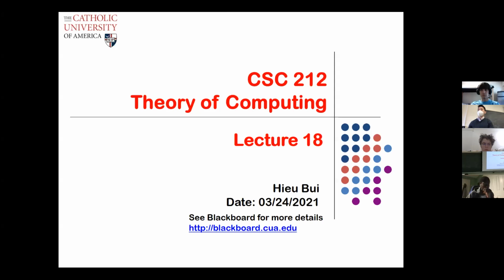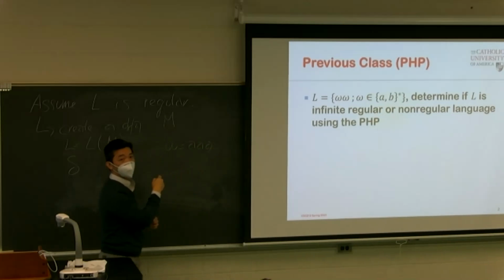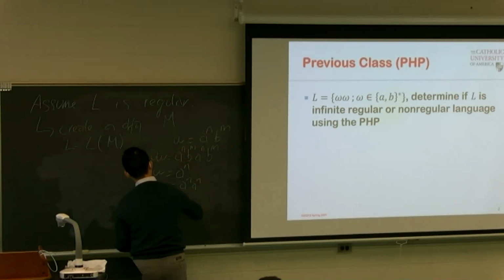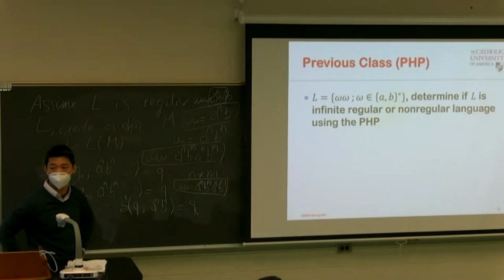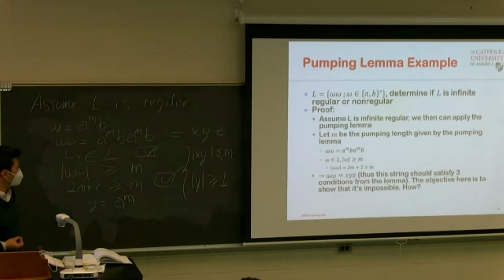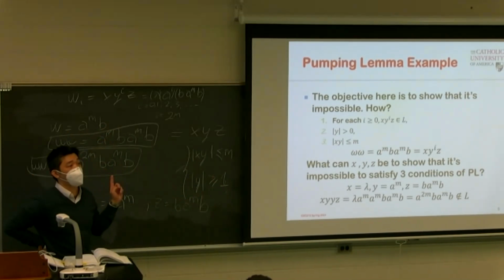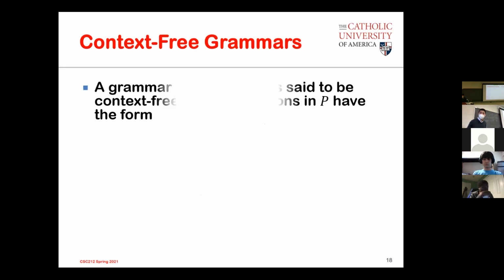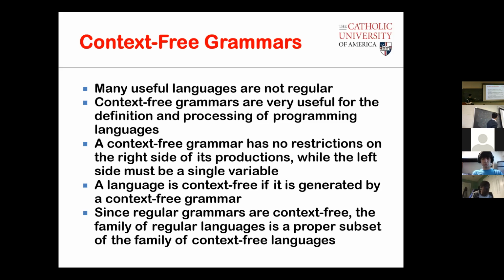CSC 212 Spring 2021 - L18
Pigeonhole Principle
Pumping Lemma
Context-free Languages